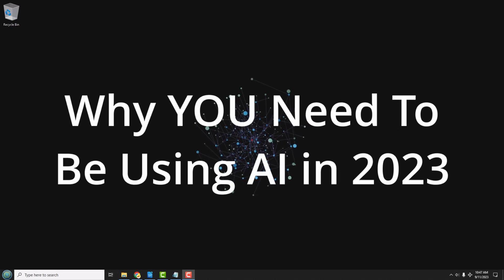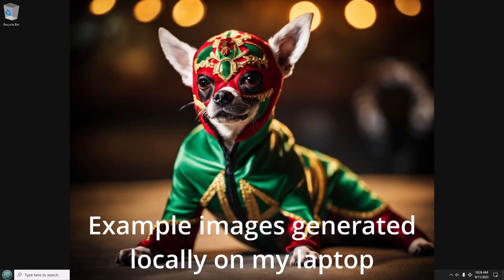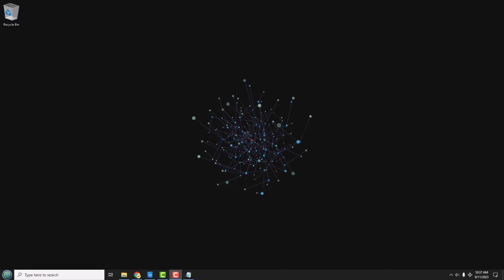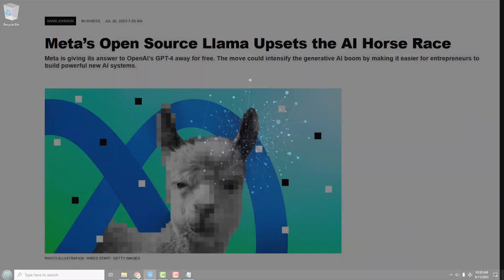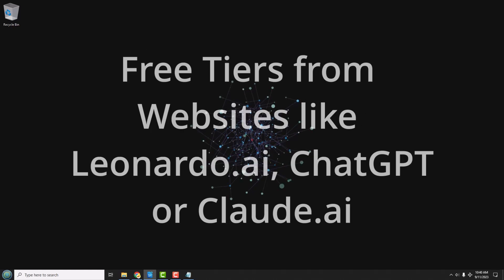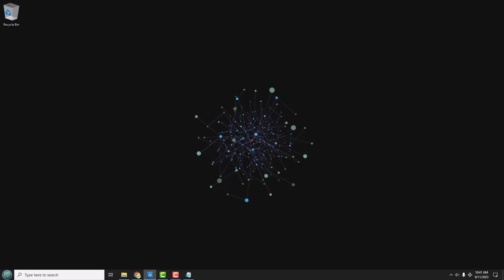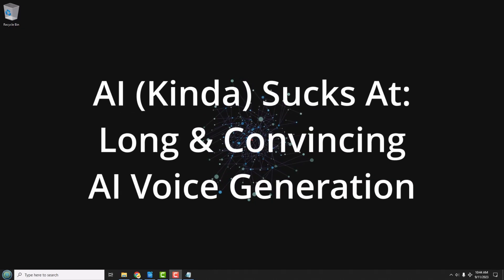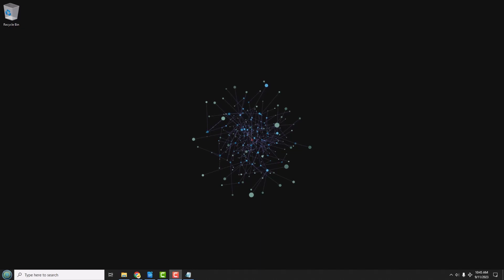Why YOU Need to Be Using AI in 2023 (repost)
Note: This is a repost - accidently uploaded a draft video earlier